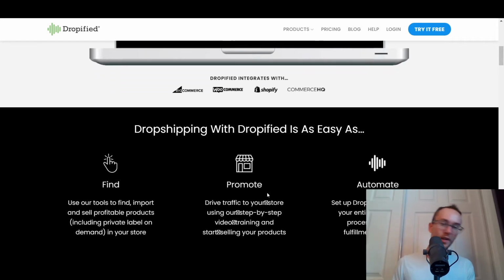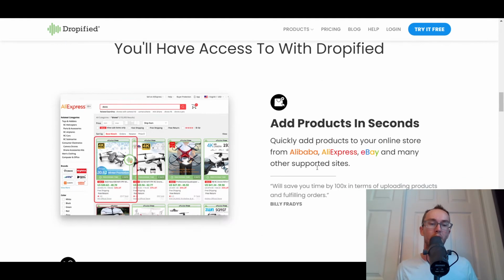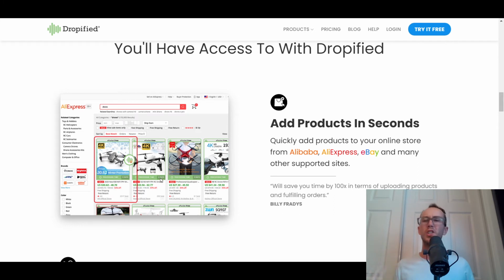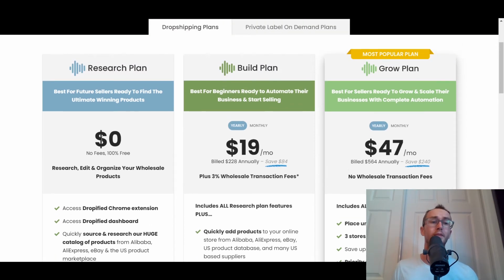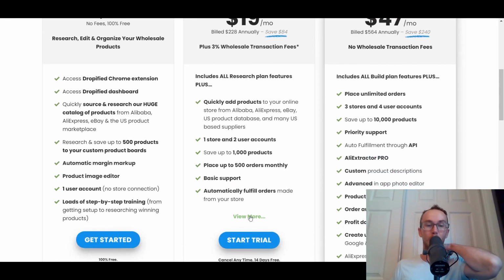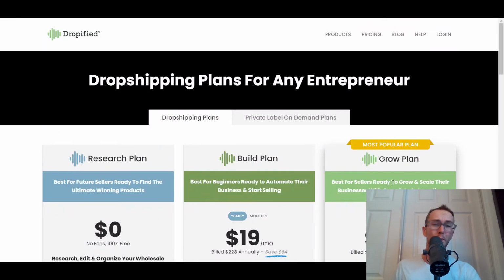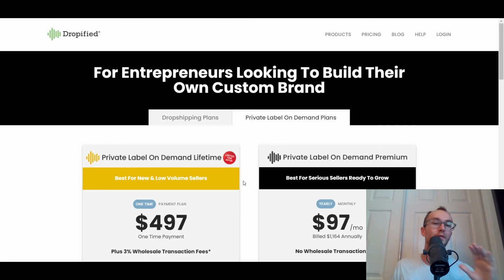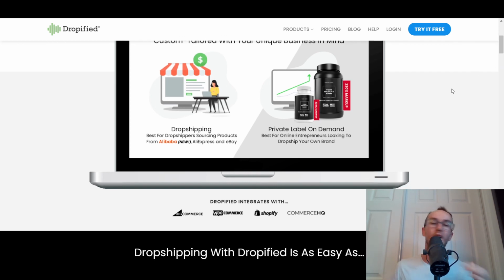Dropified Review: Pros and Cons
My ENTIRE Camera and Recording Equipment: